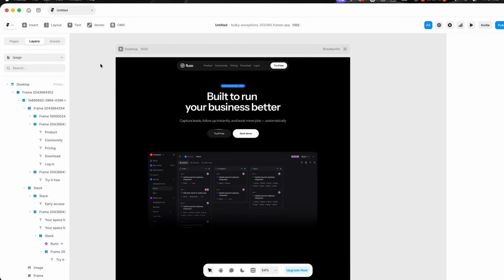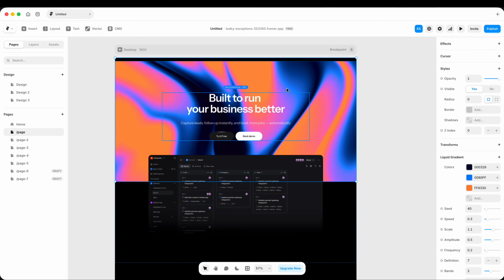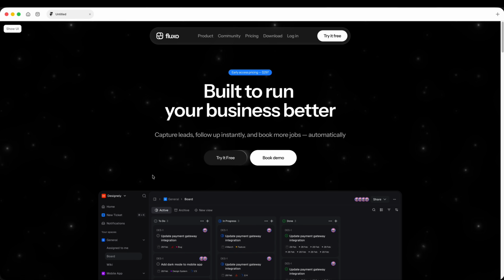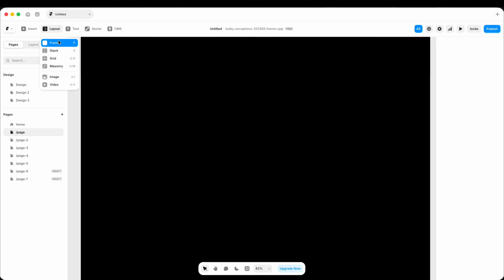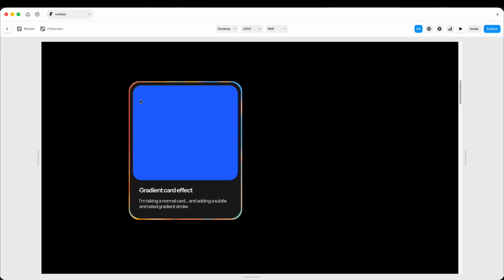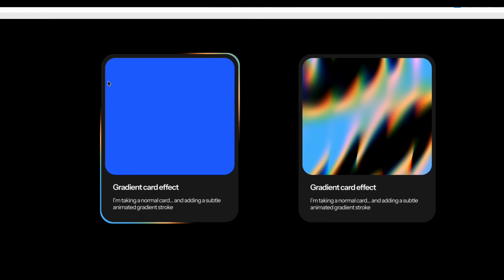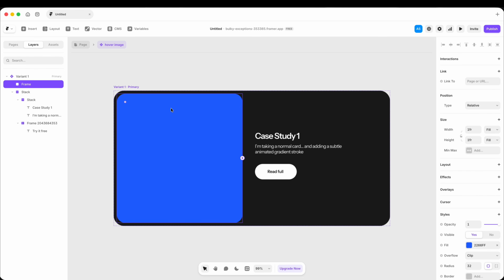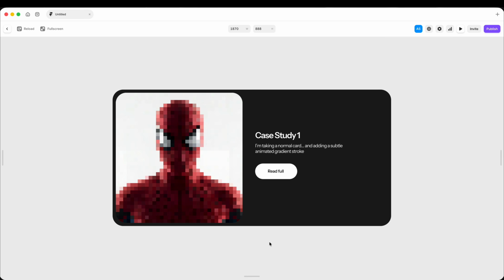Framer Shaders (3 Practical Uses)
I’ve been testing Framer’s new shaders feature and it’s honestly one of the easiest ways to create beautiful animated gradients and effects directly inside your design.

In this video, I’m showing 3 practical ways to use them in real layouts:
hero backgrounds
subtle UI highlights
image effects

The goal is to make your website feel more dynamic and premium — without overdoing it.

This video is created in collaboration with Framer.